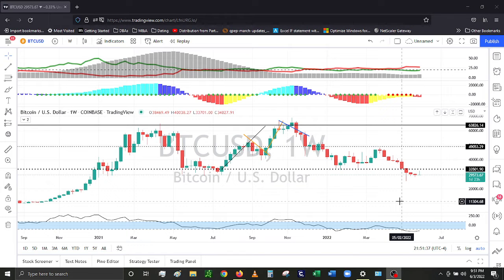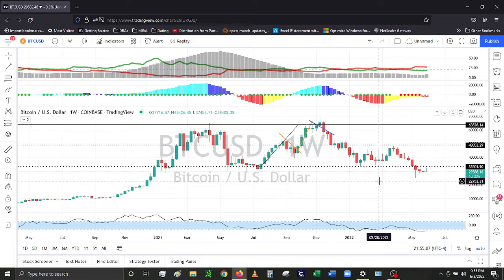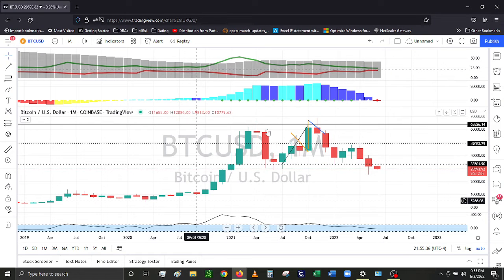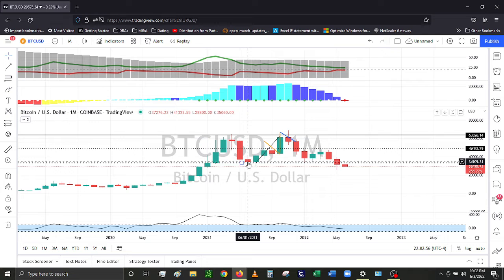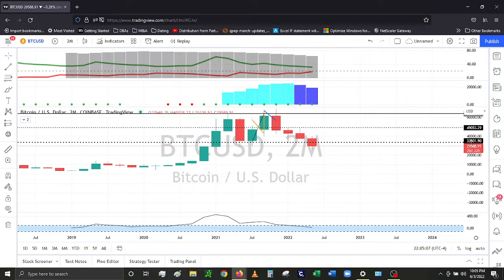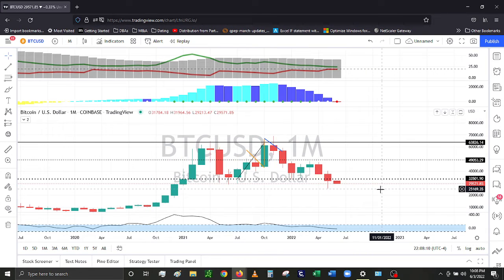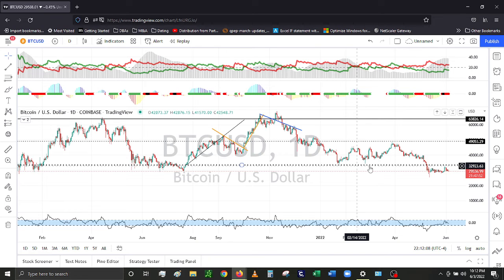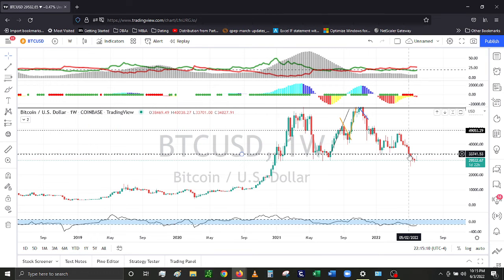Analysis of Bitcoin Using Elliot Wave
Where is Bitcoin and cryptocurrency headed?

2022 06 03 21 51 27